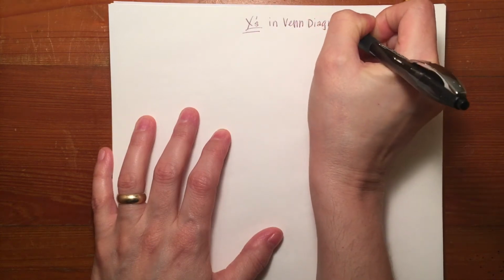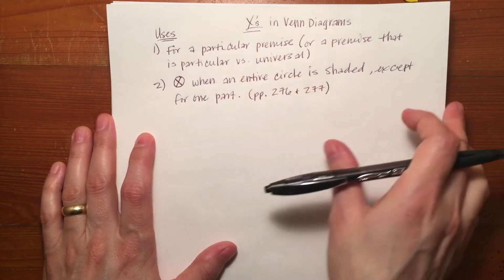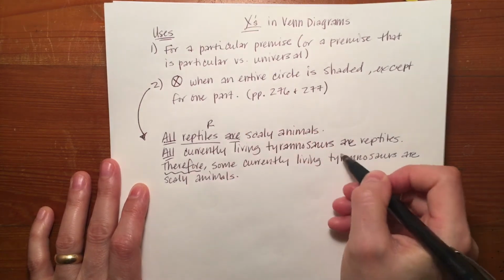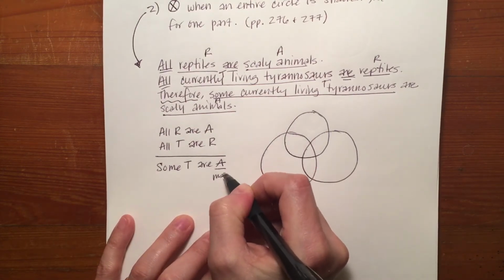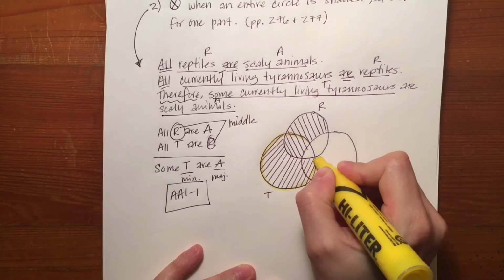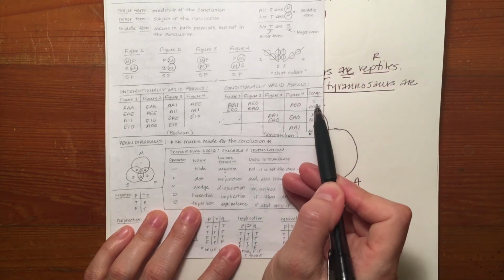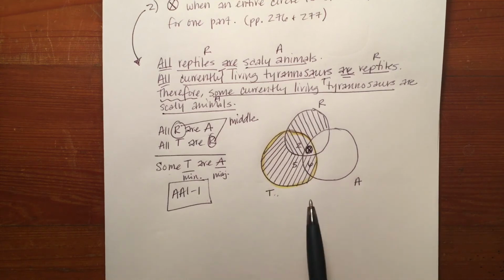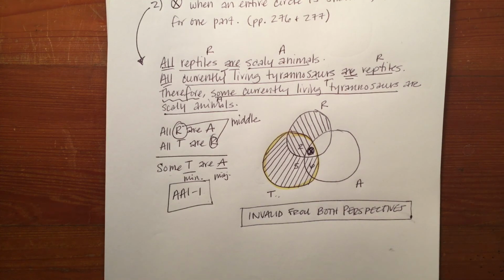On Different "Xs"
How a circled x is different from the "x" used with a particular statement.